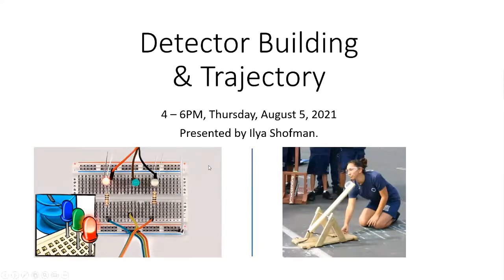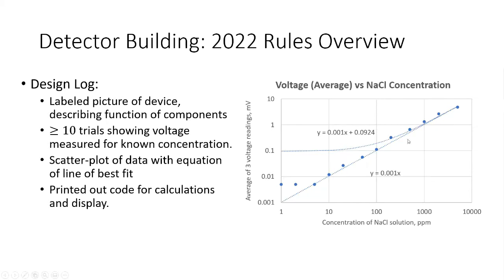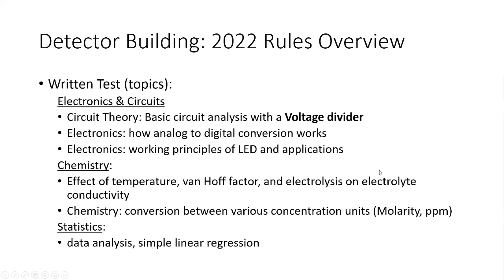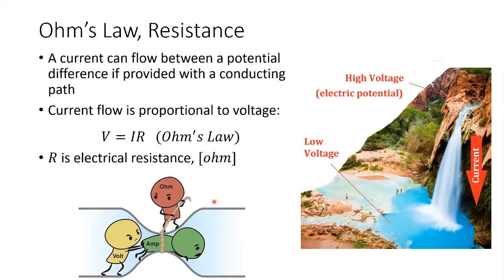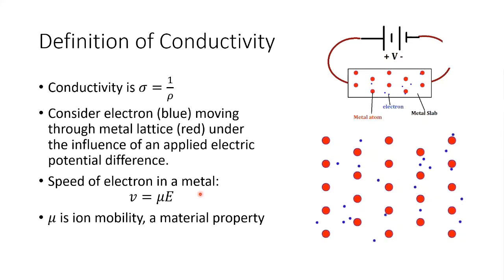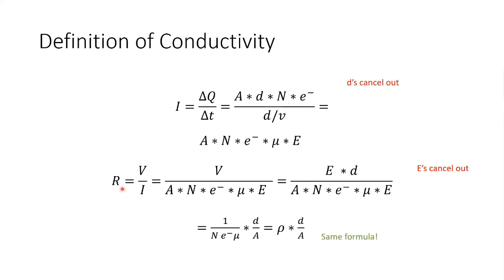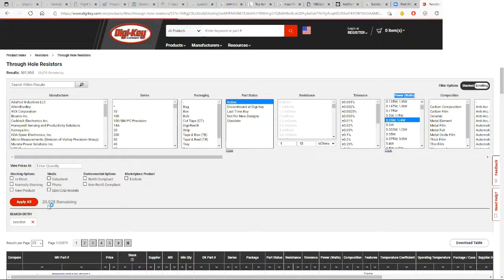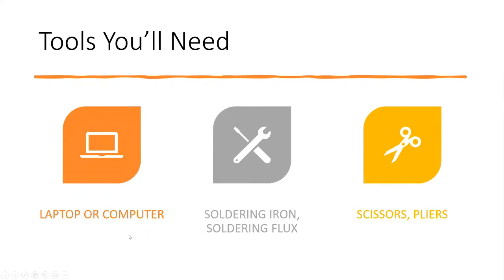Detector Building 2022 - Lecture 2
In this video, I give an overview of the rules for Detector Building 2022 (device parameters, written test, scoring). Throughout the bulk of the lecture, I present the theoretical basis that will allow one to predict the conductivity of an electrolyte solution.

This subject is very rich and detailed, so the lecture does not go into much depth than is necessary to introduce the topic.